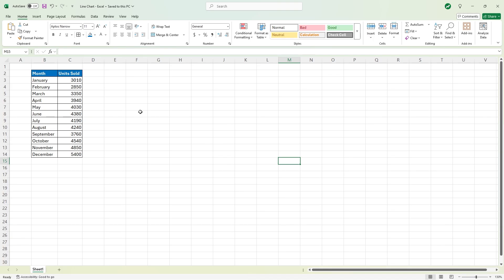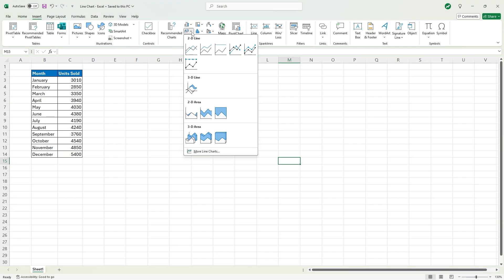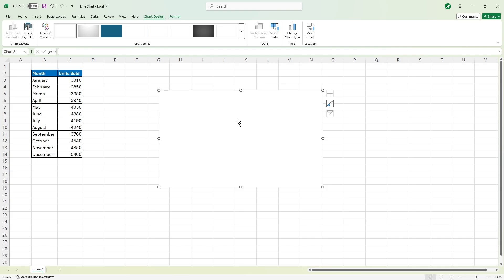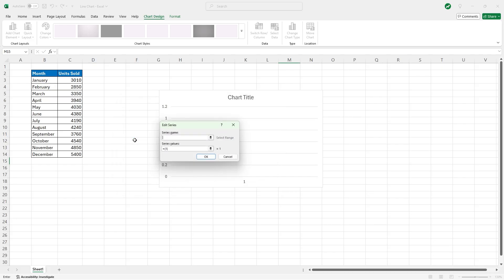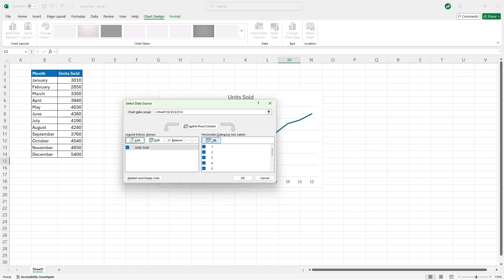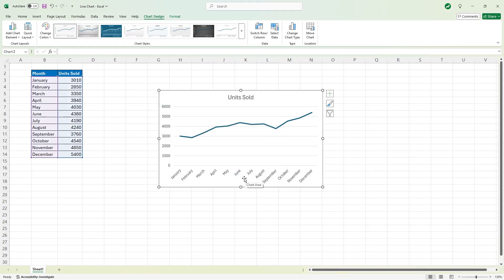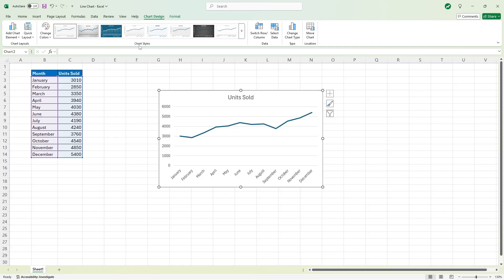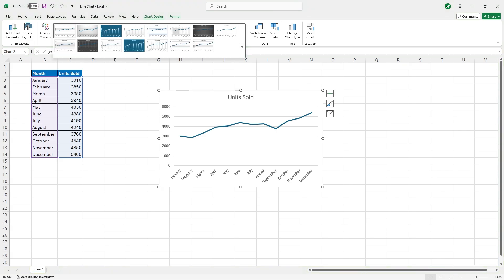How To Make a Line Chart in Excel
Line charts can be made fast and easily in Excel. They are great tools to visualize both small and large data sets.